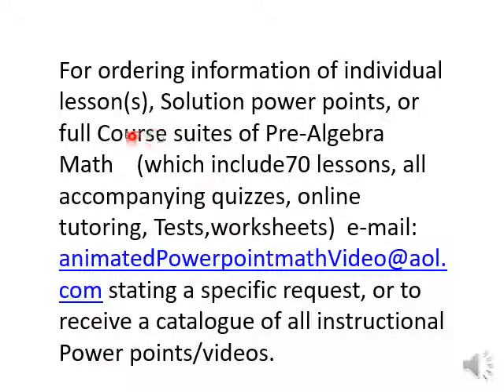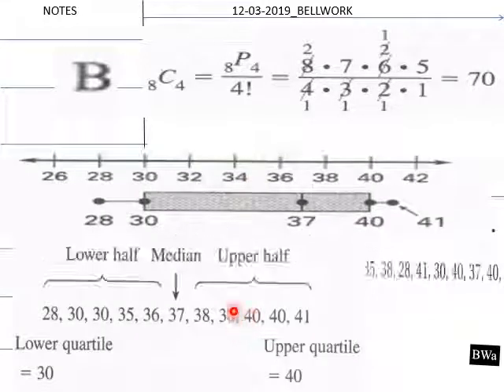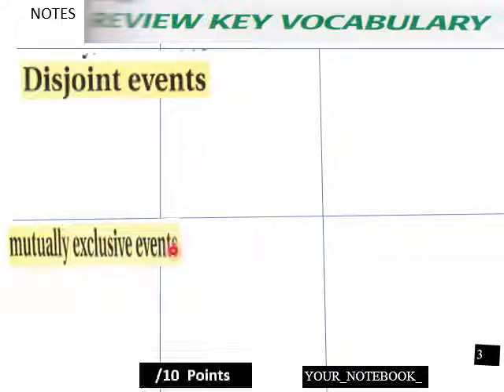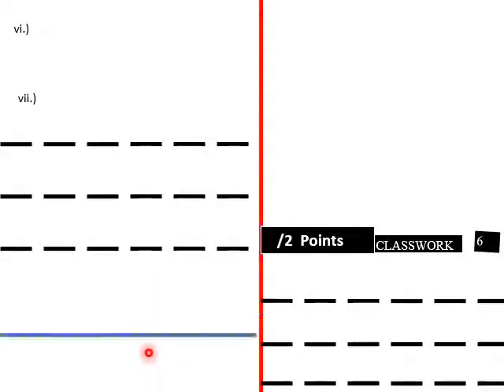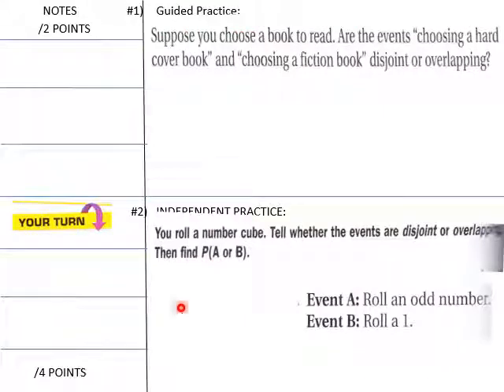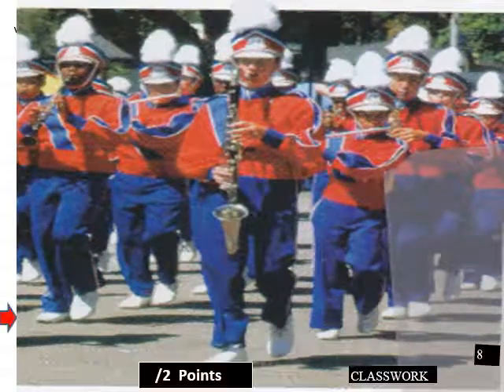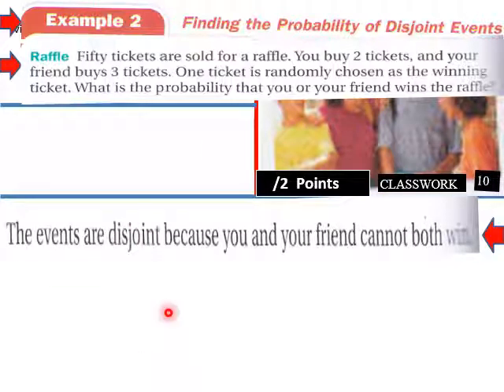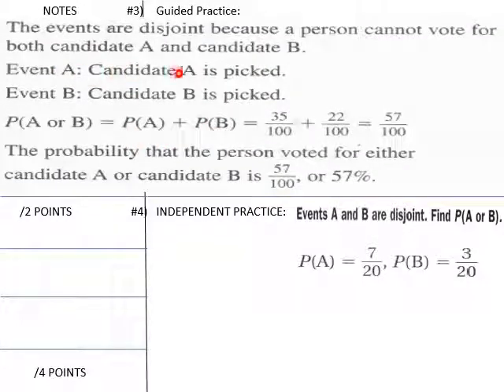p alg 11 8 L V Probs Overlaps Disjoints Pt 1